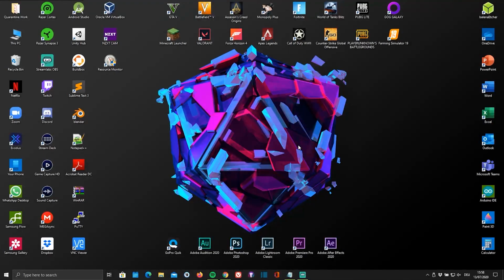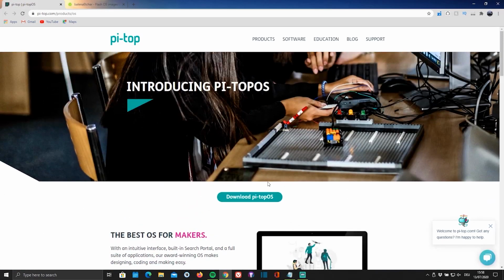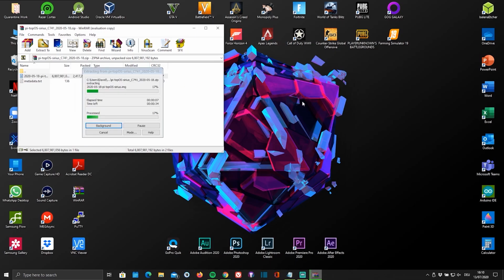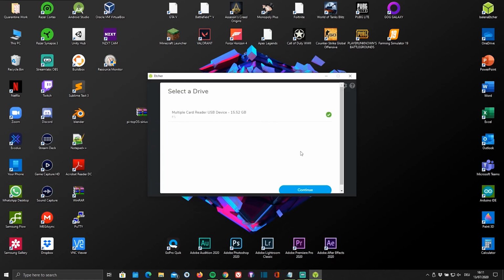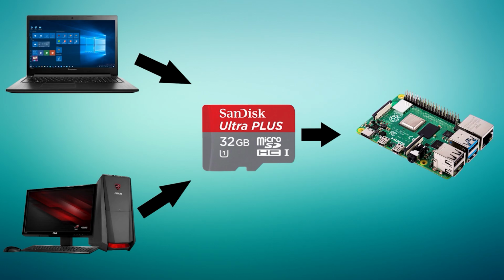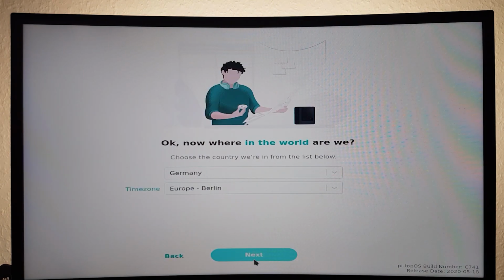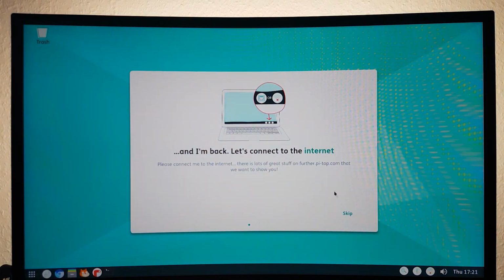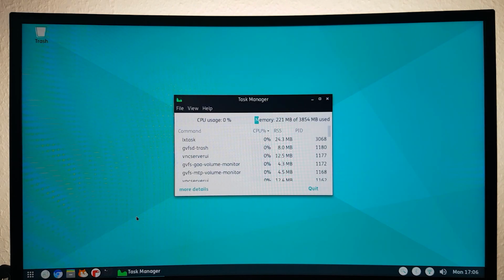How to FULLY Install & SETUP Pi Top OS on Raspberry Pi 3, 3B+ & 4|Short Overview & Guide |By TH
Hey guys, today I´m going to show you how to install the BRAND NEW Pi Top OS which has just been recently released.
This OS is very similar to the Raspberry PI OS (used to be called Raspbian) but nevertheless it still offers some unique and interesting features...
Make sure to watch till the END to NOT MISS OUT ON ANYTHING...

Note:Pi Top OS also works with the Raspberry Pi 4 8GB RAM model.

Raspberry Pi4 on Amazon(4GB RAM)
Raspberry Pi4 on Amazon(2GB RAM)
Raspberry Pi4 on Amazon(1GB RAM)

Raspberry PI 4 KIT
Power supply
Recommended case

This is a purely educational video and isn´t supposed to be misused!!!